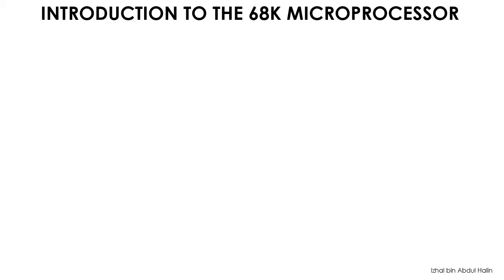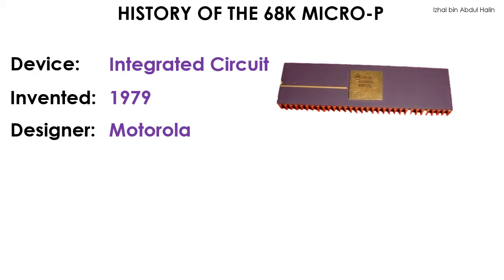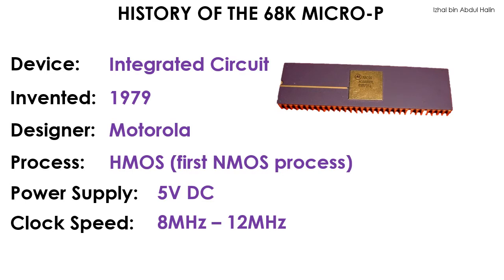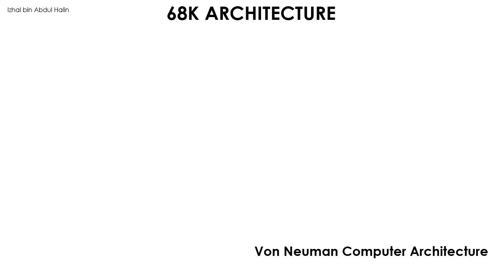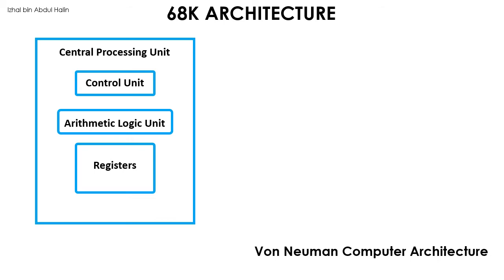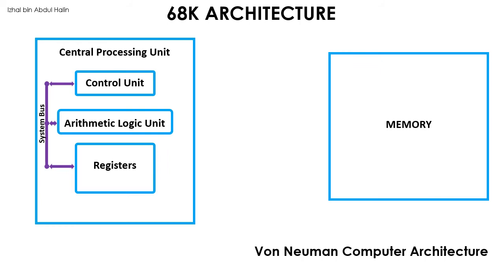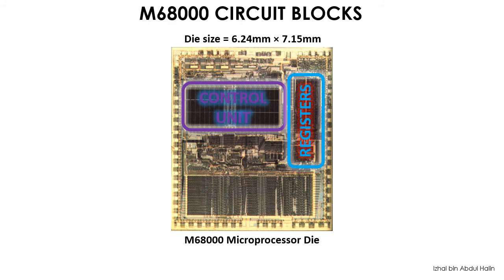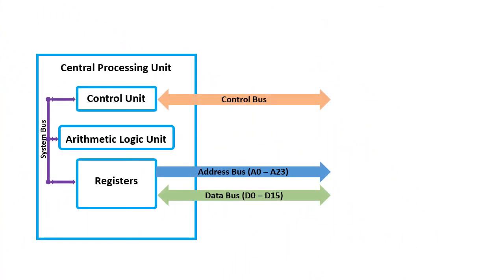Intro to the 68k - PART 1 : Architecture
A little bit on the history and architecture of the 68k microprocessor is presented in this video. Enjoy.